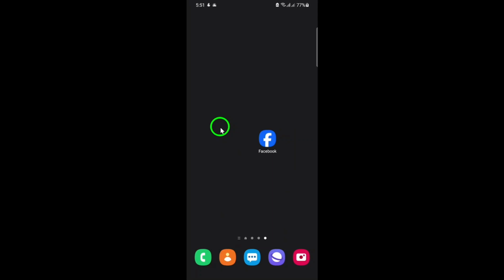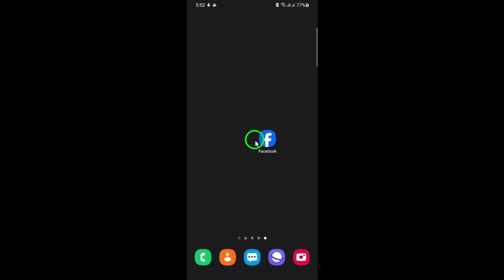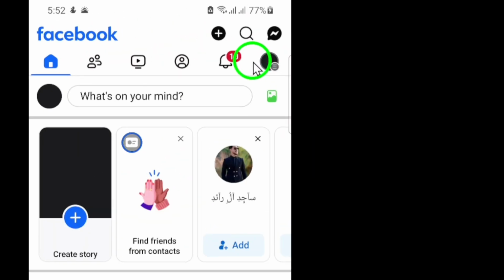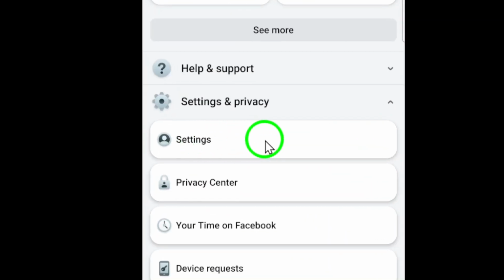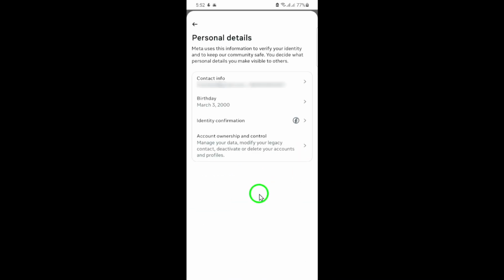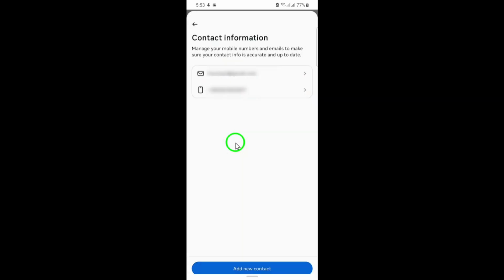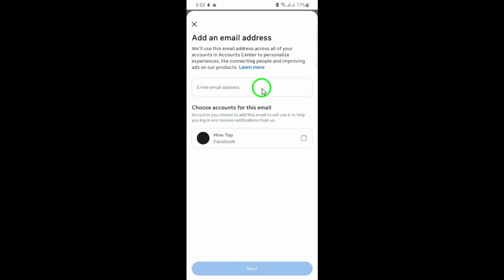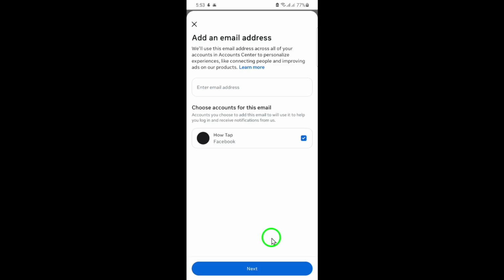How To Add Email Address On Facebook (Updated)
1. Open the Facebook app

2. Tap on the three horizontal lines (menu) in the top right corner

3. Scroll down and tap on "Settings & Privacy," then tap "Settings"

4. Under "Accounts Centre," tap "Personal details"

7. Enter your email and confirm via verification code

Timeline:
00:00 Start
00:12 How to do it
01:05 End